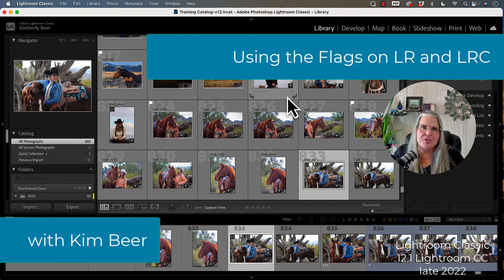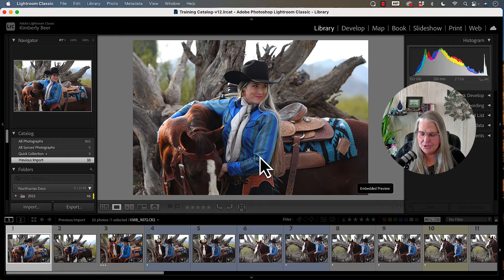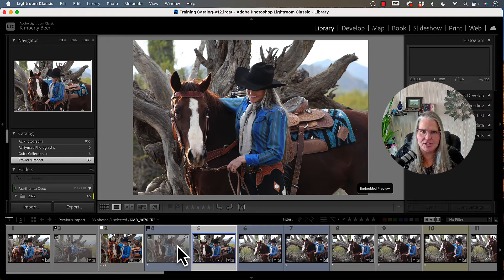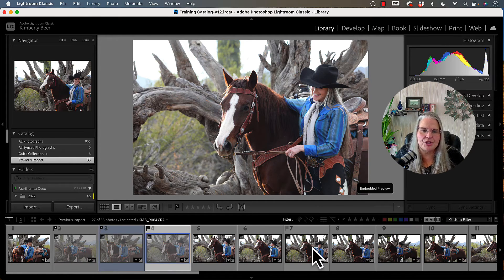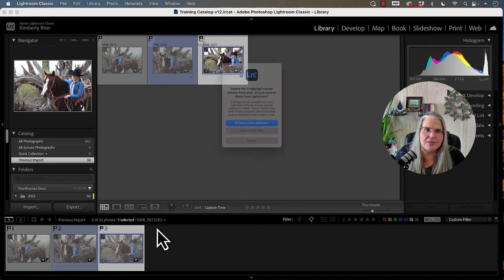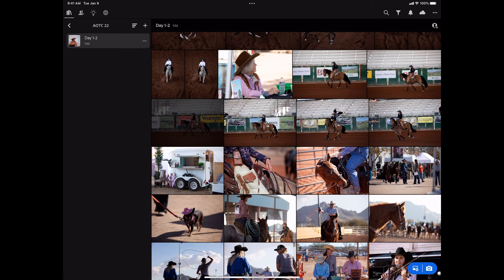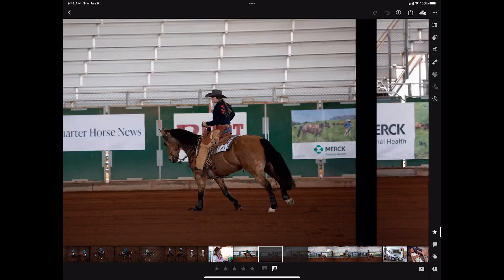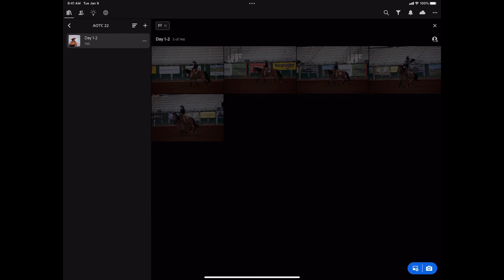Using Pick and Reject (Flags) in Lightroom Classic